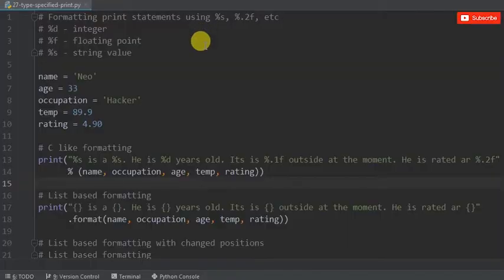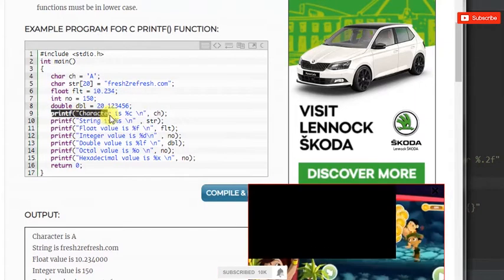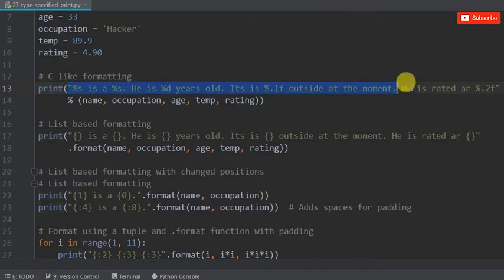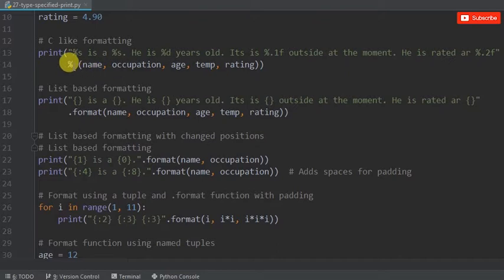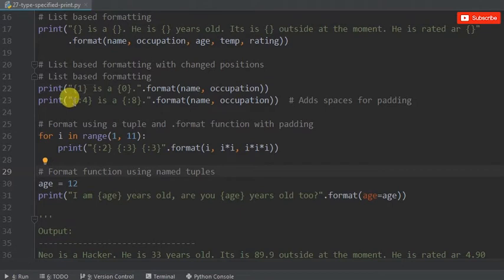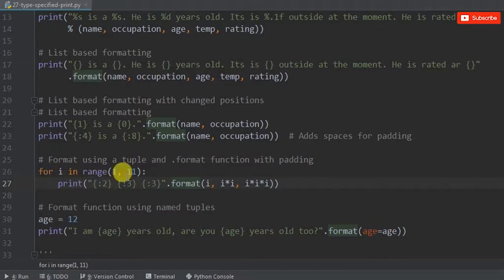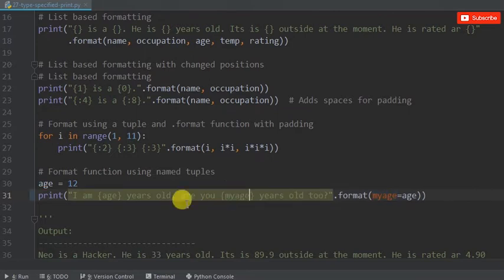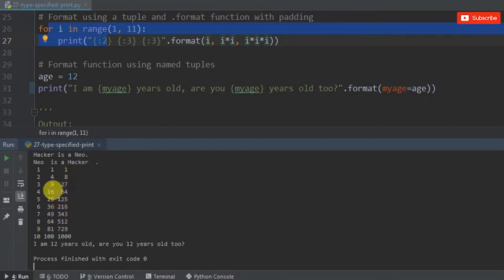Python Tutorials - Print Function in Detail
Do you want to learn python? Then follow along on this course with me. In this video, we learn print method and advanced printing commands.